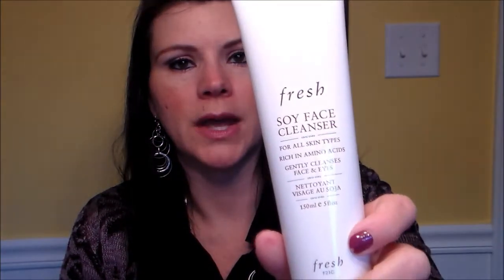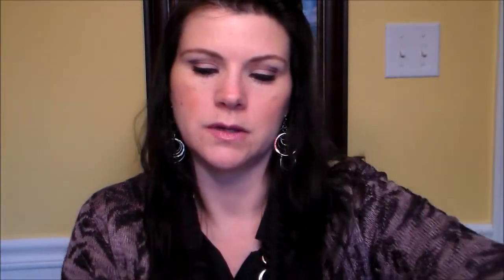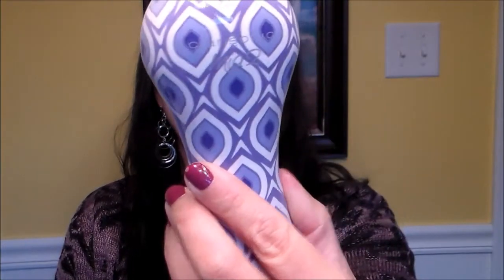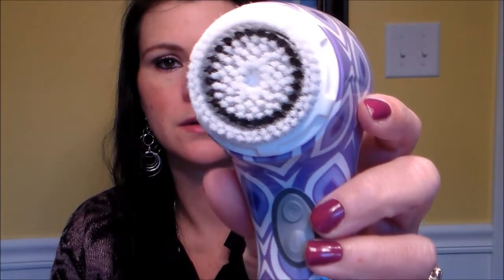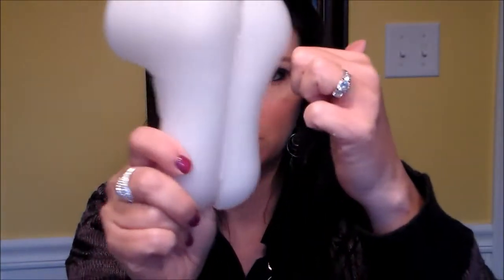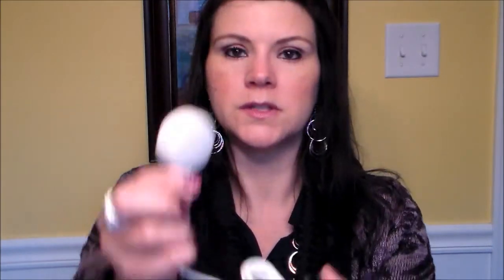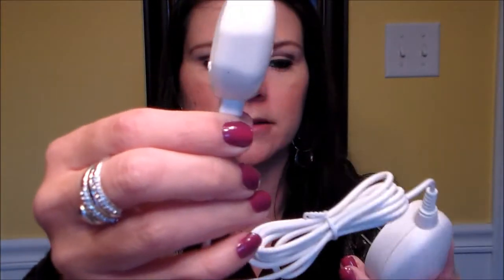My Clarisonic Mia 2 Experience - Part 1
This is the first video in a series to let you know my experience with the Clarisonic Mia 2 facial cleansing tool.  In this video, I show you what it looks like and what came in the box.  I got mine from QVC.  Here is the link if you are interested:

I bought this Clarisonic Mia 2 with my own money and this will be my honest review and experience with the product.